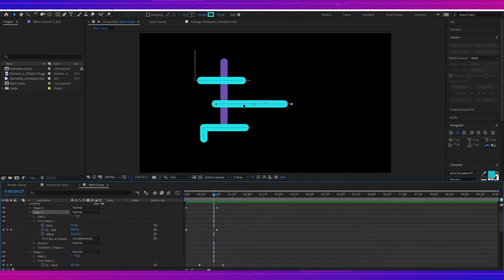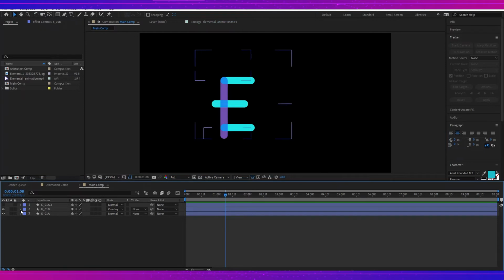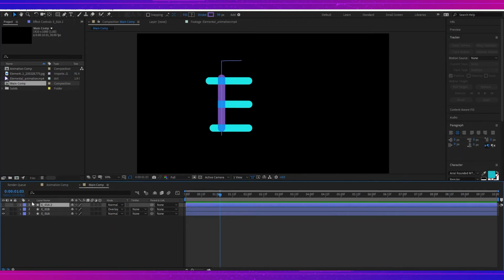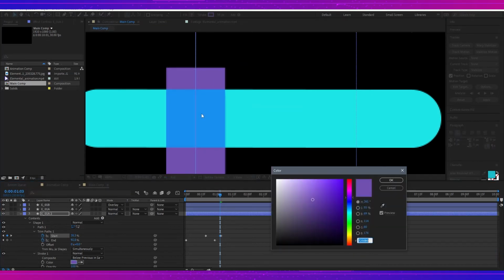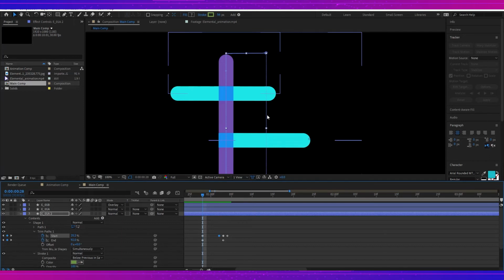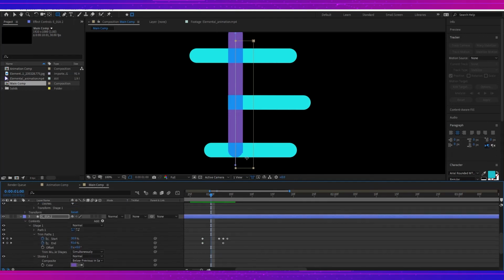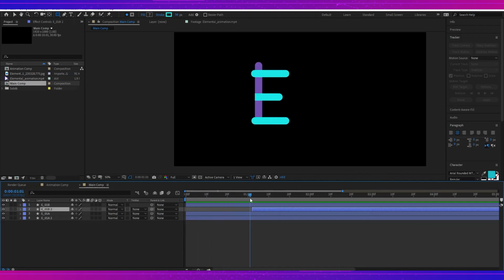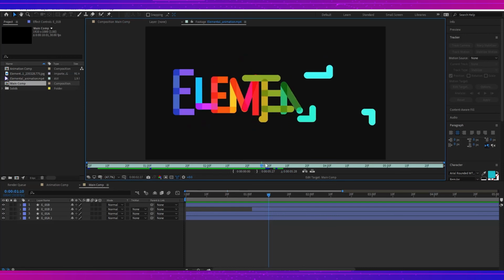CREATE TITLE ANIMATION IN DISNEY STYLE | ELEMENTAL PIXAR | After Effects Tutorial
In this After Effects Lesson, I tried to explain the easiest way to create the most interesting title animation in Disney style from Disney Pixar's "ELEMENTAL".

Hope you guys will Like it. Let me know what you think about it in the comments below!